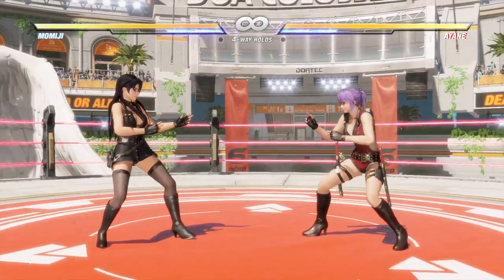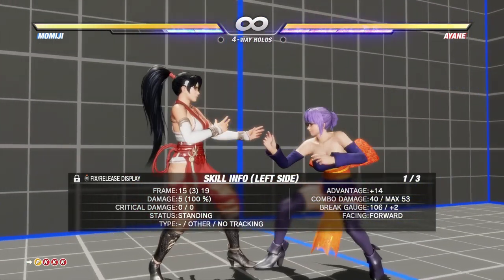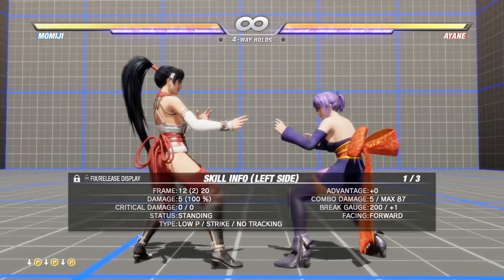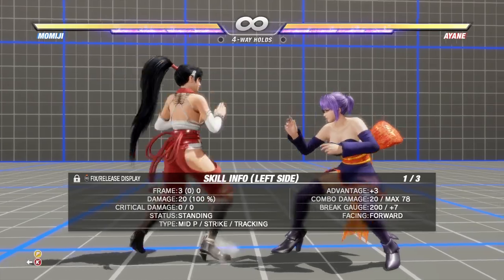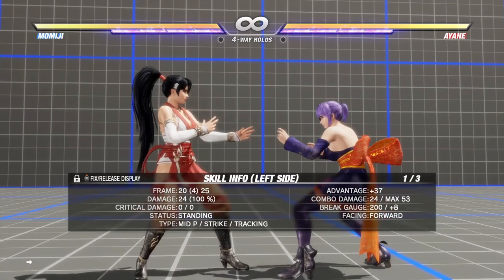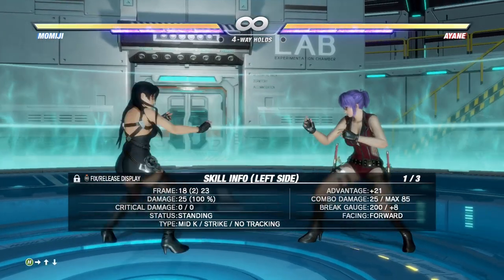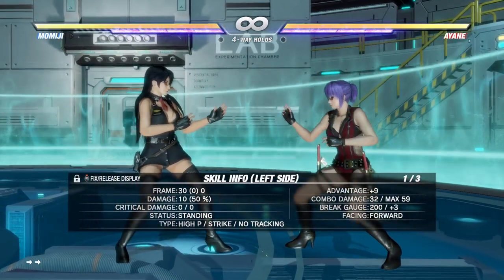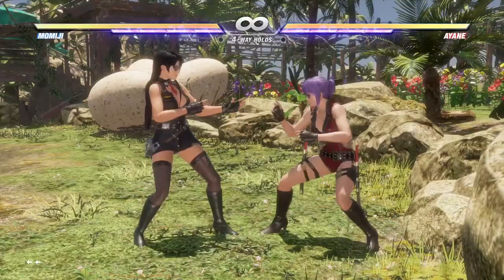Dead or Alive 6: MOMIJI GUIDE Tutorial w/Force of Nature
This is a small DOA6 guide to help people out if they're interested in Momiji and would like an idea on how to approach learning her. This guide is mainly for letting you get your "feet wet" with the character. Feel free to message me if you have any questions pertaining to anything. Cheers!

0:00   Introduction
2:05   Intoduction to Momiji's Playstyle
3:42   Close Range Focus, Uzukaze & Amakake Stances
15:43 Respect the 7K!
17:28 Tracking Moves, and Hi & Low Crushes
30:15 Guard Breaks
35:46 Mid Range Focus
40:07 Long Range Focus
45:18 Throw Game
49:51 Hold Game
52:33 Wall Game
53:54 Outroduction

*Note that Momiji's a good beginner character

*Additional Notes
- Momiji is a "Lightweight" character
- 6PK can be sidestepped if telegraphed
- Momiji has the ability to jump off the wall with 7P~P+K into Amakake "Double Jump" stance
- Despite having an "Aiki-Jujutsu" fighting style, Momiji's throws & holds aren't particularly strong
- Momiji's 2K is fast at i14. On CH it causes a trip stun. It can be used as a low option to extend stuns, induce CH stuns, or even trip people up during the neutral game for a CH trip stun! (I.e. if someone runs at you, stop them in their tracks with 2K)
- Use Momiji's throws to chuck the opponent around, thus aiding in her controlling of space (66T is particularly nice for hit-and-run!)

*Combos Featured in the Guide
#1)   Sample Combo: 6KK~[Blocked]~Amakake~T, KP, 4P+K8PKK, 6S
#2)   CH 8P, KP, 6PKP
#3)   CH 8P, 6PK, 3P4PP
#4)   CH KK~[Crouching Opponent], SDS!, 66K, 4P+K8PKK, Close Hit!, 3P+K
#5)   Break Blow Cancel Combo: 214P, BT~P, S, 236P, 4P+K8PKK, 6SH (BBC), 236P+KPP82T
#6)   Throw Combos: Amakake~T, KP, 4P+K8PKK, Close Hit!, 3P+K
#7)   Amakake~T, KP, SSSS
#8)   Amakake~T, KP, 4P+K8PKK, 6SH (BBC), 236P+KPP82T
#9)   Hold Combos: 6H, 6PKKP
#10) 6H, 6PK, PPPP
#11) 1H, Amakake~P, KP, 3P4PP
#12) 1H, Amakake~P, KP, 6PKP
#13) Wall Combos: H+K, W!, 4P+K, 6PKKK
#14) H+K, W!, 4P+K8PP, 7K
#15) 7K, W!, 8P, 6PKKK
#16) CH 6PP, Small W!, Side-Walk Behind, P+K [Opponent's Back], 236P, 4P+K8PKK, 6SH (BBC), 236P+KPP82T

For Directional Notation:

7 8 9

4 5 6

1 2 3

Legend:
CH = Counter-Hit
BT = Backturned Stance
W! = Wall Splat
DZ! = Dangerzone Splat
SDS! = Sit Down Stun

For Input commands:

P = Punch
K = Kick
S = Special Button
H+P+K = Alternate Way to Input "S"

Look out for further DOA6 guides in the future!